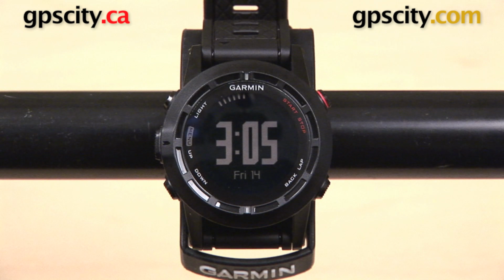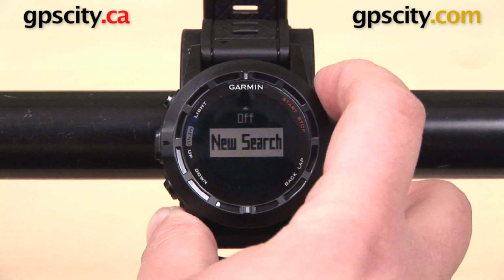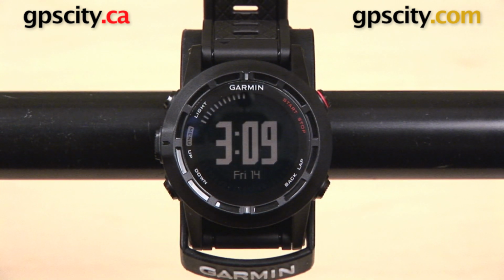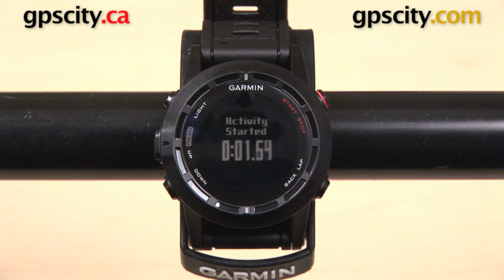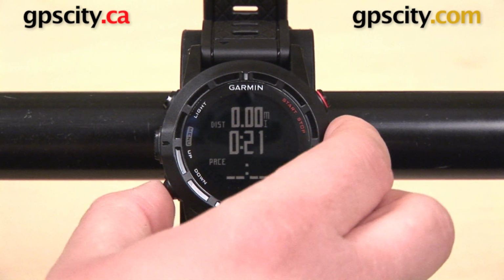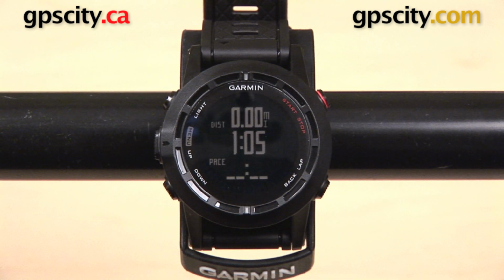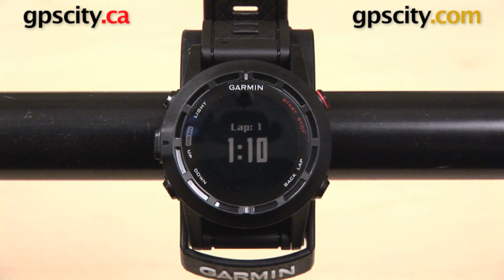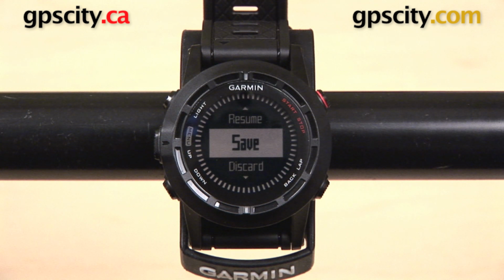Garmin fenix 2: Going for a Run Quick Start with GPS City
GPS City shows you how to get started by going for a run with your new fenix 2! Take a look and learn how to pair your (optional) heart rate monitor, view data fields, and more!

1-866-GPS-CITY (477-2489)